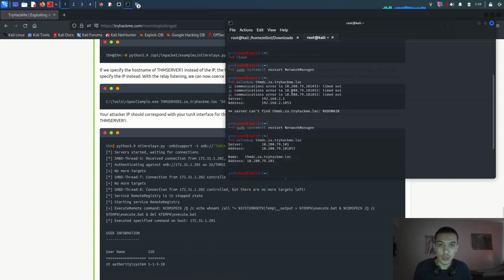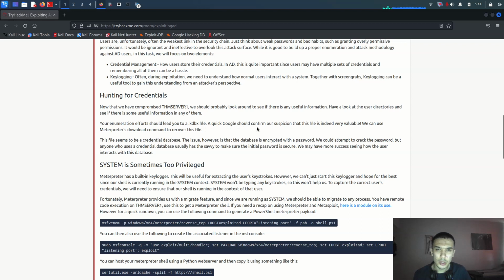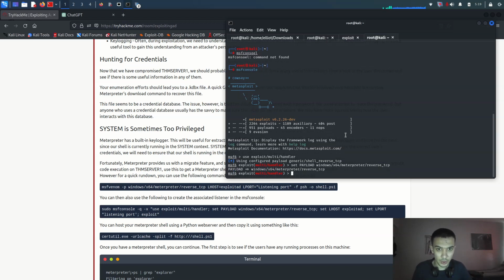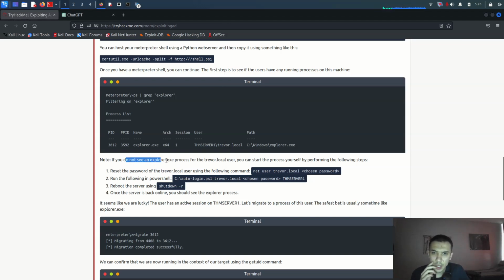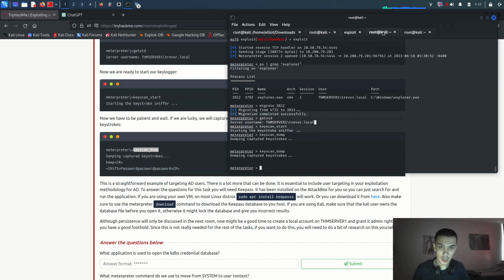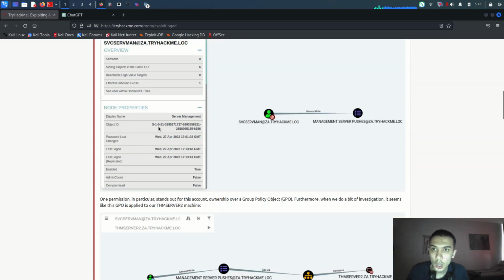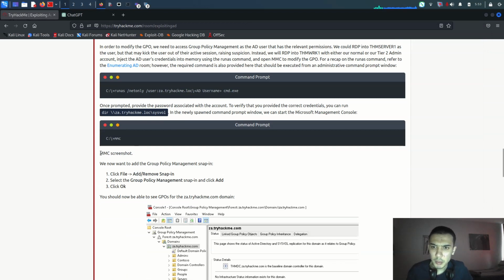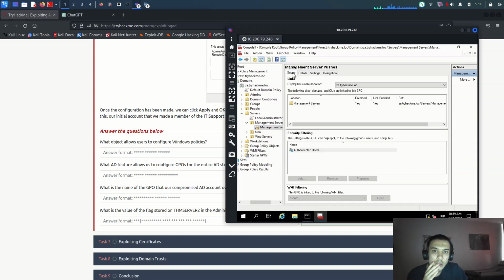Exploiting Active Directory - TryHackMe (Detail Explianed) -part2